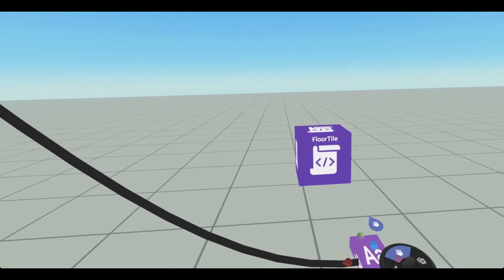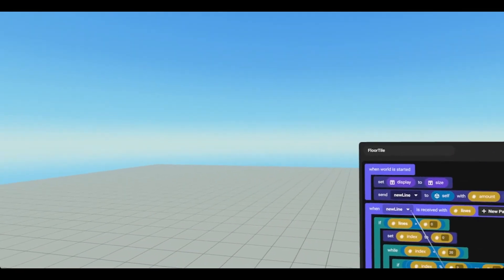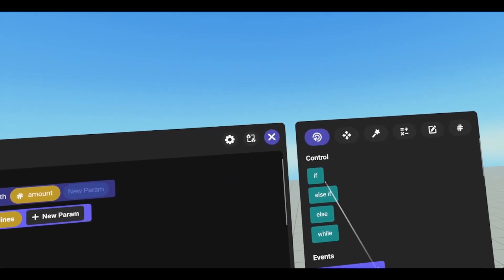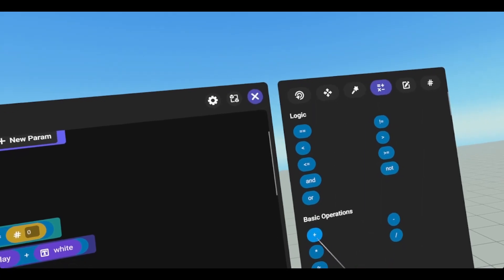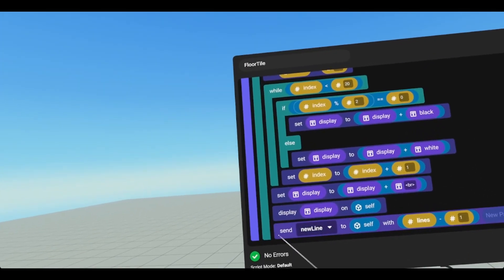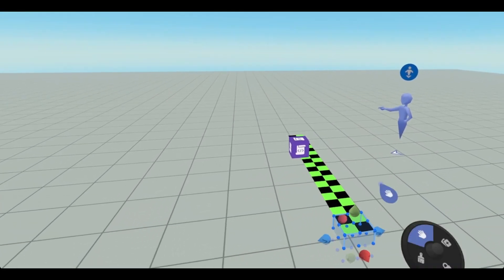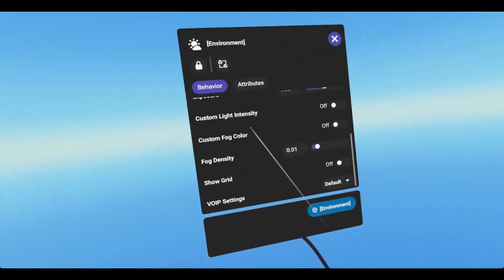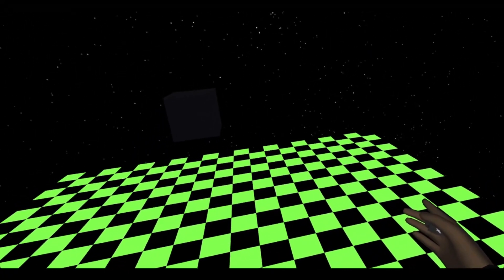Text Floor Tile, A Horizon Worlds Tutorial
In this video I cover how to script a text based floor tile in Horizon Worlds.